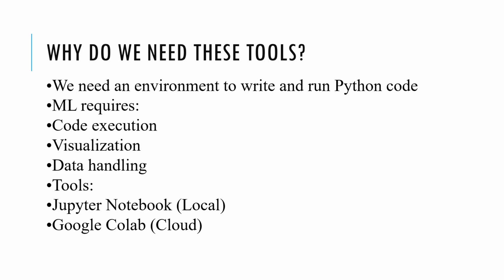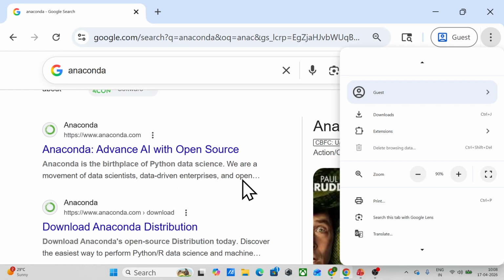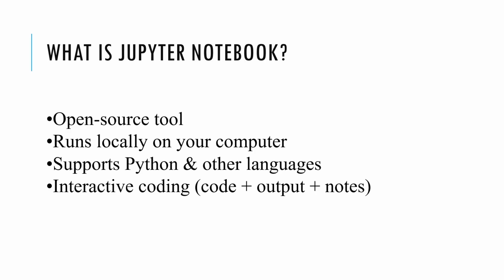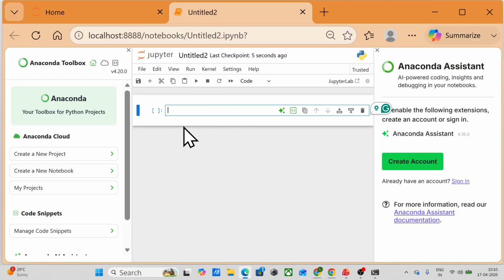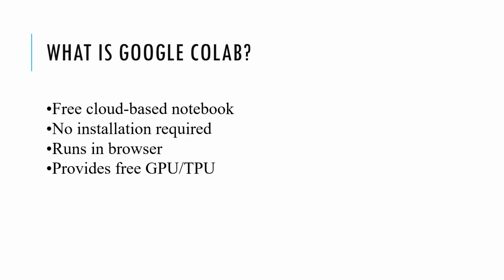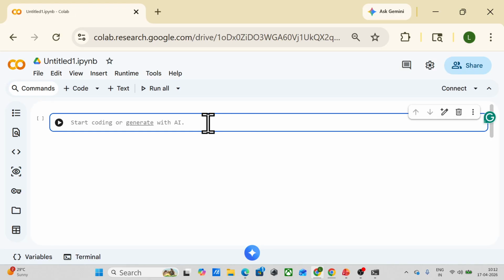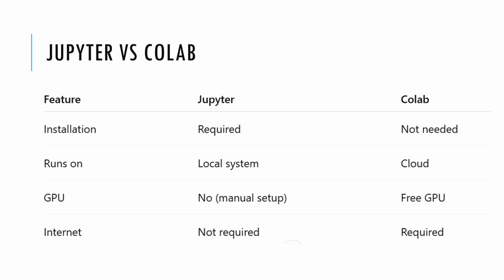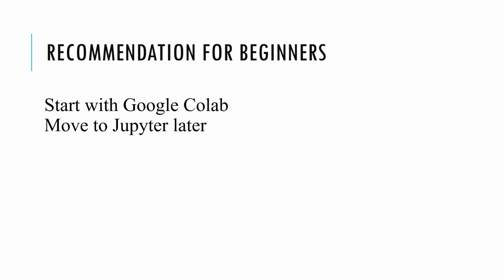Install Jupyter Notebook + Google Colab in 10 Minutes | Beginner Guide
🚀 Want to start Machine Learning but don’t know how to set up Jupyter Notebook or Google Colab?
In this video, you’ll learn how to install and use Jupyter Notebook + Google Colab in just 10 minutes— perfect for beginners!

This step-by-step guide will help you set up your environment quickly so you can start coding and building ML projects without any confusion.

📌 What you’ll learn:

* How to install Jupyter Notebook on your system
* How to use Google Colab (no installation required)
* Difference between Jupyter Notebook vs Google Colab
* Which one should you use as a beginner
* Quick setup for Machine Learning projects

💡 By the end of this video, you’ll be ready to start coding in Python for Machine Learning.

* Students starting Python
* Anyone new to coding environments

jupyter notebook installation, google colab tutorial, jupyter notebook vs google colab, machine learning setup, python for beginners, data science tutorial, ml course 2026